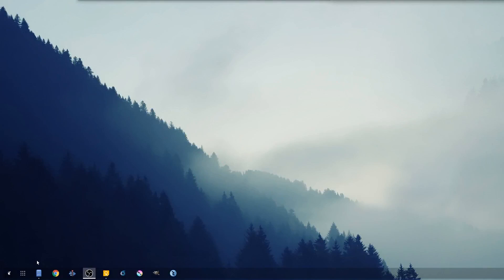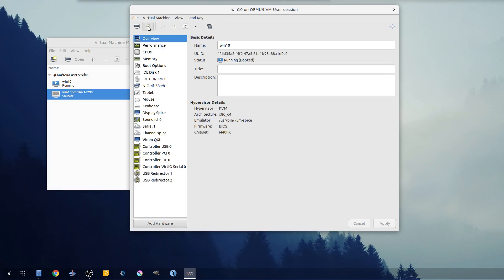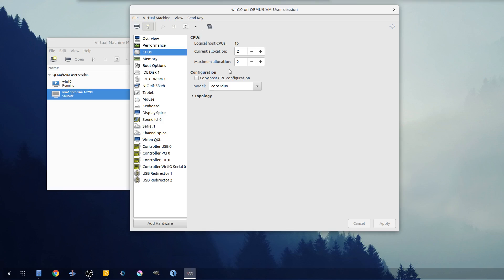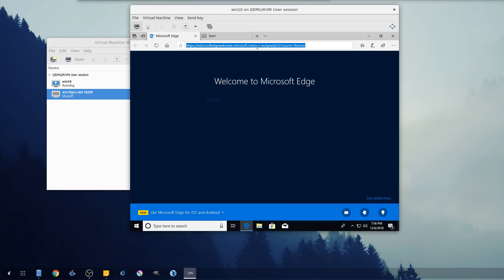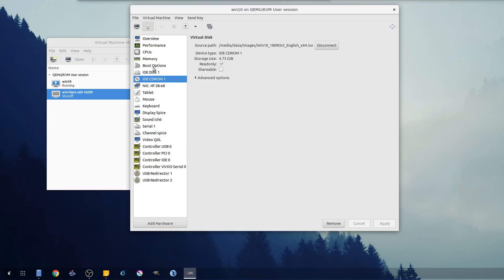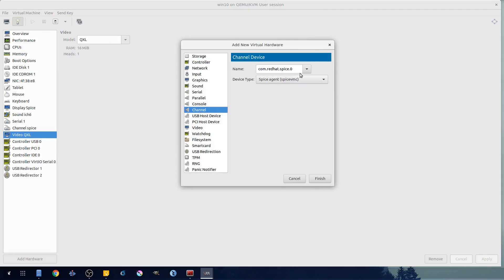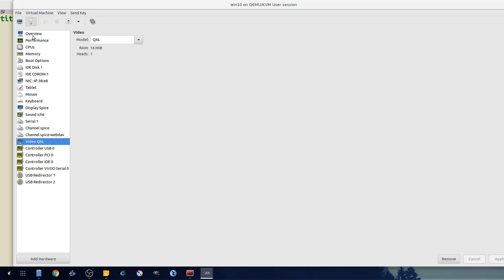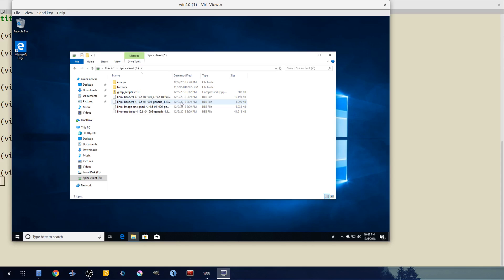Creating Virtual Machines in QEMU | Virt-manager | KVM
In this Video, I go over installing your first virtual machine in QEMU, Virt-Manager. The KVM (Kernel-Based Virtual Machine) is a lot better than VMWare or Virtualbox because it sits right on the Kernel, which means it will be faster. .